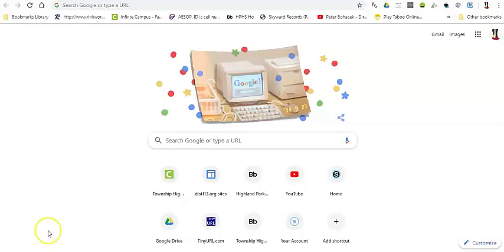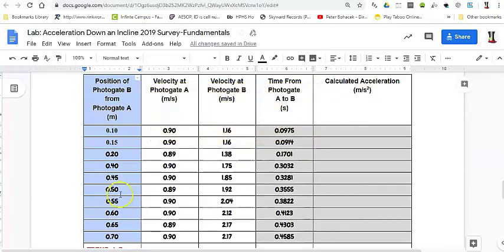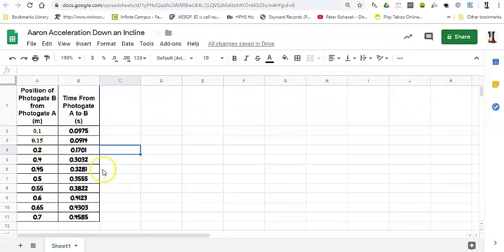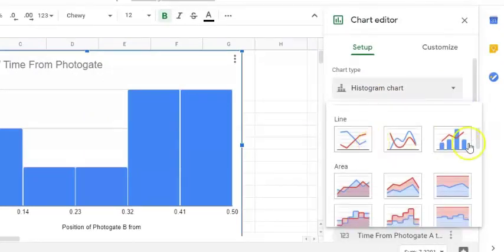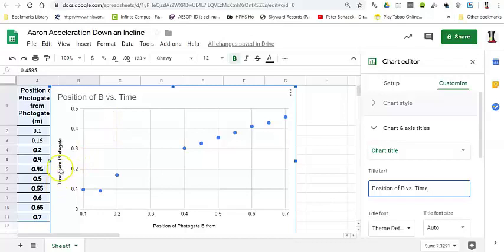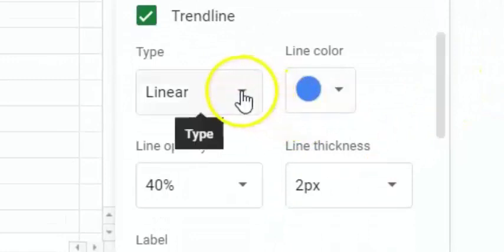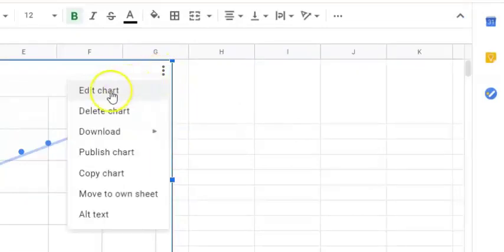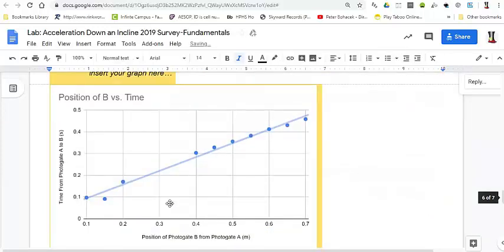Rough: Graphing With Google 27Sep19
Nuts to Bolts of how to graph in science.